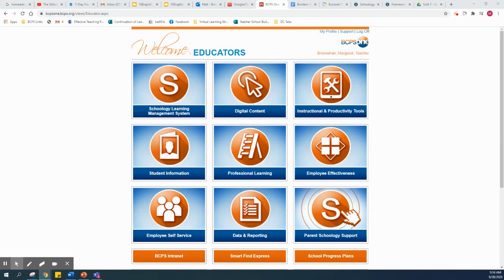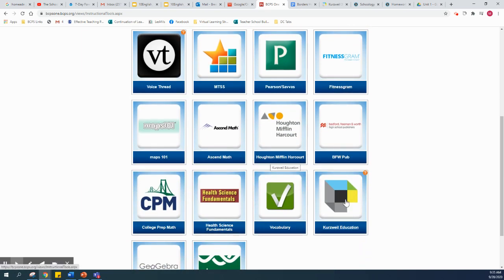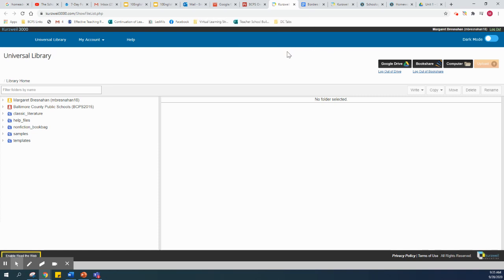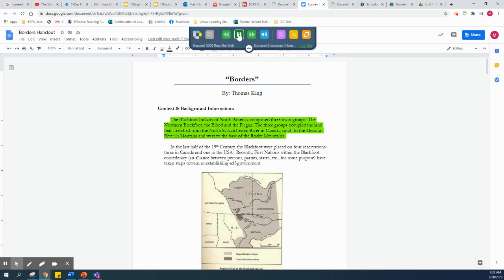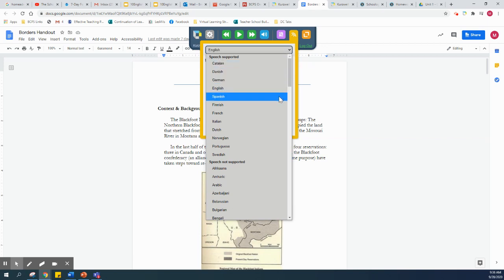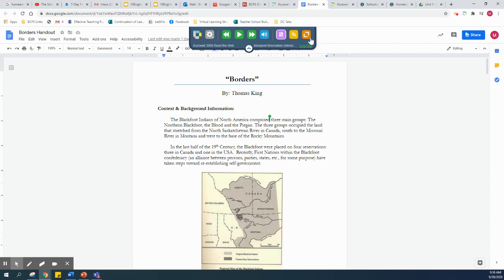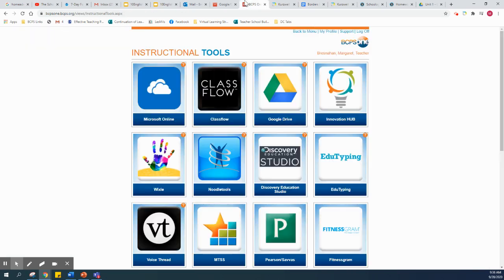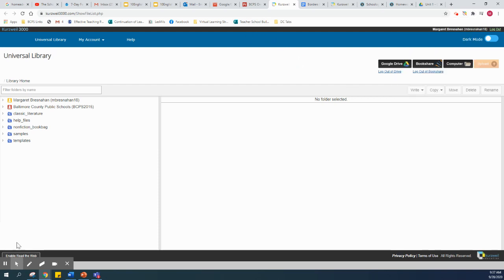Student Tutorial: Adding Read the Web